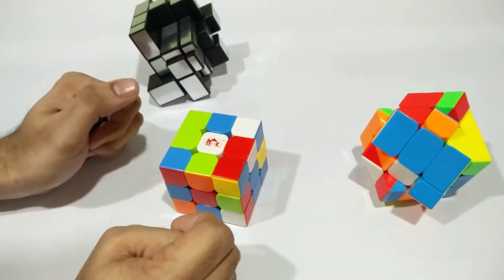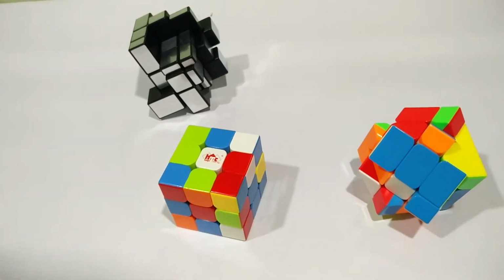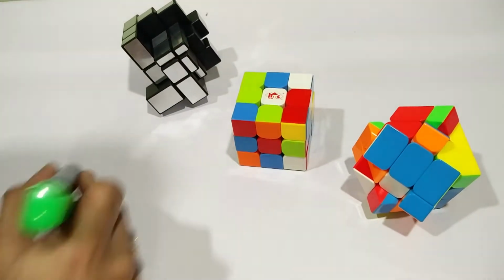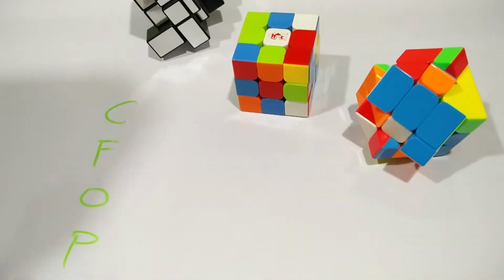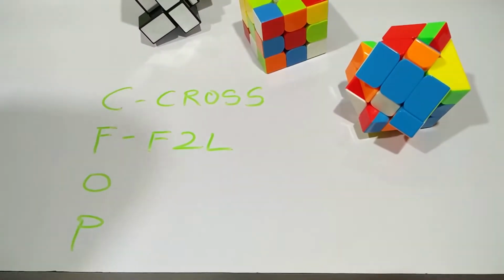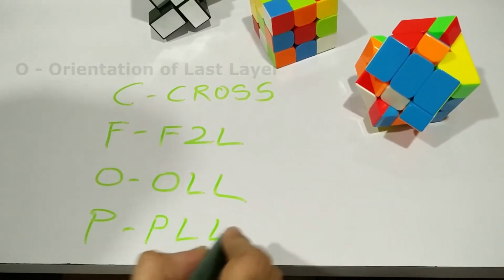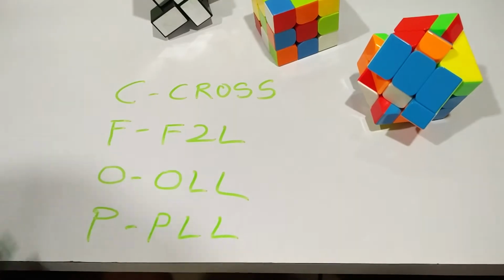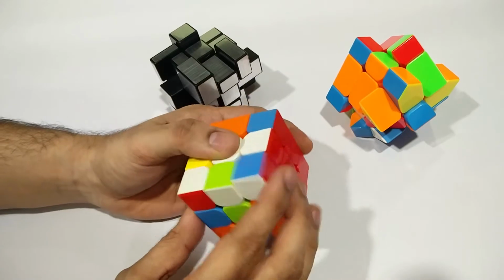Rubik's Cube | Solving cube | Variations of cube | Mirror Cube | Fisher Cube | Understanding Cube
Hello Guys,

Today we have tried to make video on an unique content, one which we all are familiar with, we have played with it in childhood. The RUBIK's CUBE.
Here is a short guide to how cubes work, understanding basics of cubes, some common variations of cube. We haven't included the procedure for solving cubes.

Do let us know in comment section if we should do more videos on CUBES SERIES, and if you require a detailed video on steps for solving cubes.